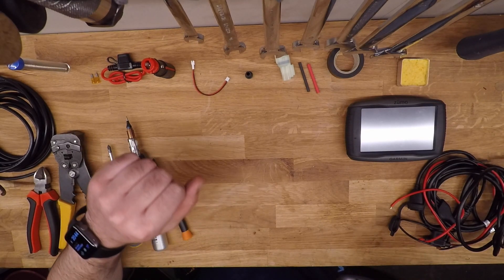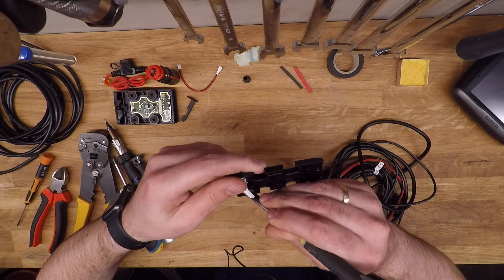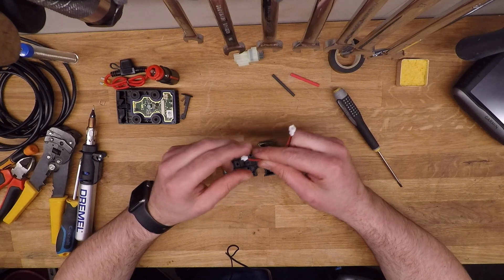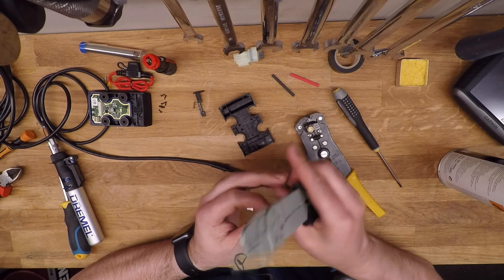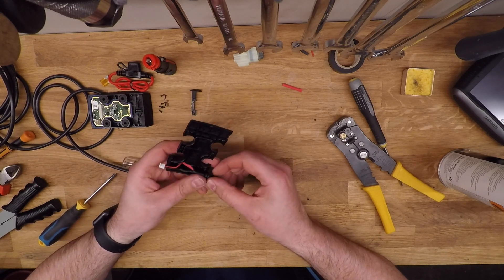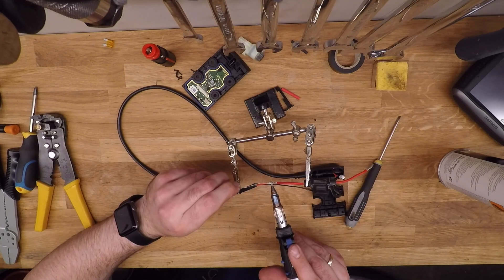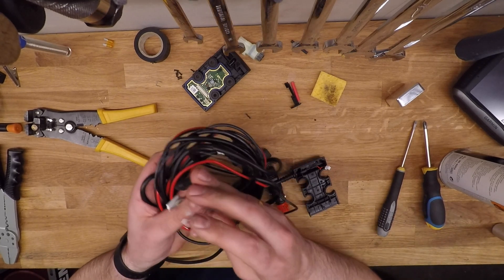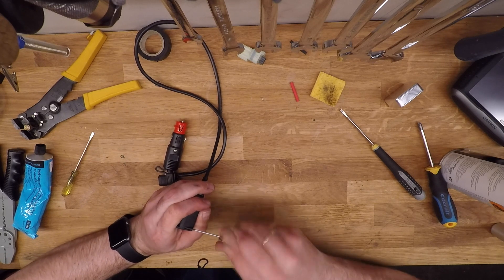Garmin 590LM Motorcycle mount modification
The Garmin 590 motorcycle mount comes with a ton of cables, most of which are never used. So here's a detailed procedure on how to remove all of that, and replace it with a single power cable that can be connected either directly to a 12V plug for use on any bike, or to a HM090 4-pin connector to use the power outlet under the front cover of the Africa Twin.

Parts needed:
Cable, 2-core, 5mm outer diameter, 0.5mm wire

Cable gland, 5mm

JST-PH 2.0 2-pin connector

If you want to connect it to the power-outlet underneath the front cover of the Africa Twin, you'll need the female half of a 4-pin HM090 connector which you can purchase from Eastern Beaver